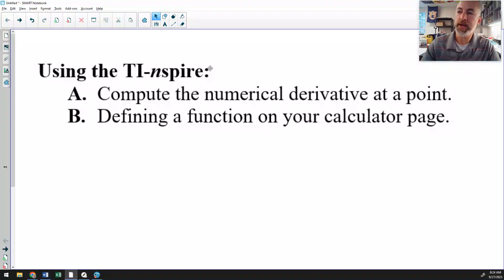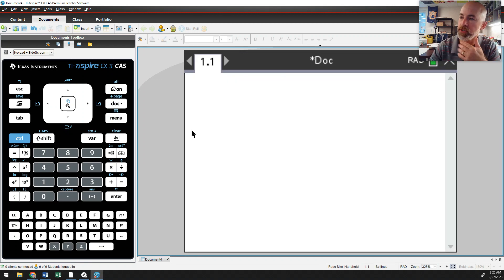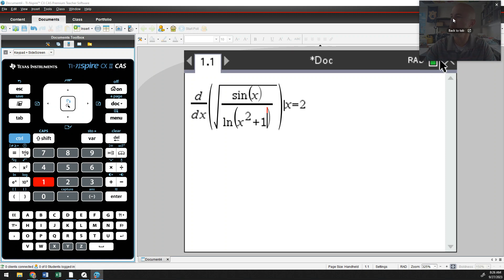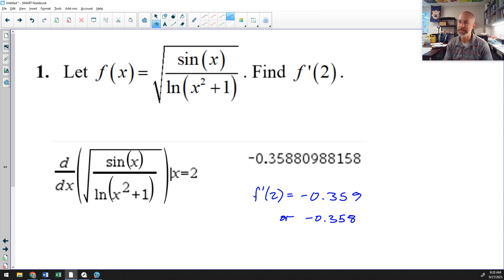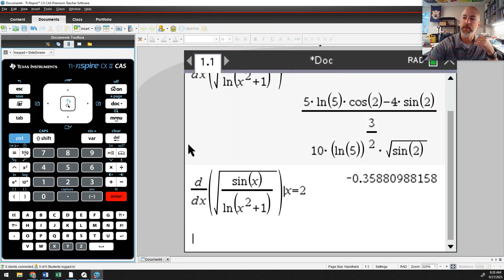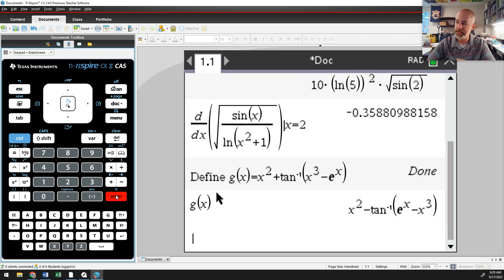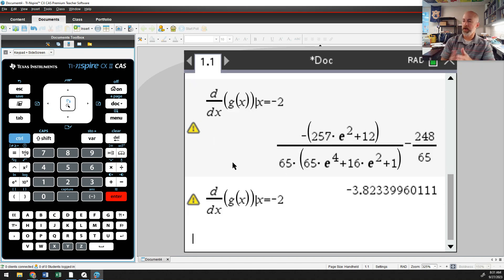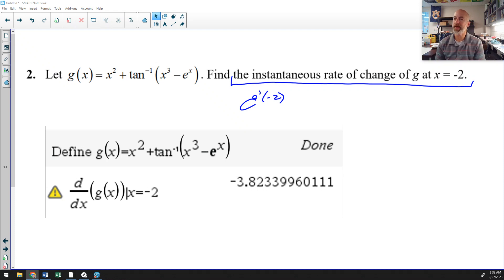Derivative at a Point - TI Nspire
This shows you how to compute numerical derivatives on the TI Nspire as well as how to define functions on the Nspire for ease of use.